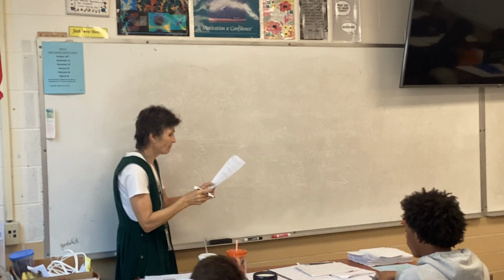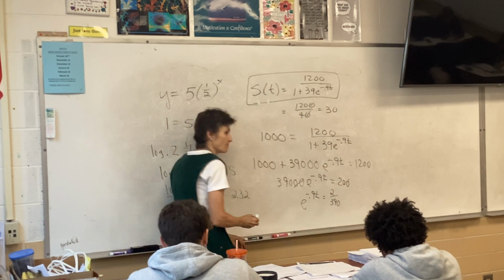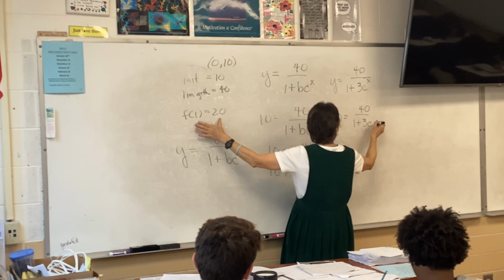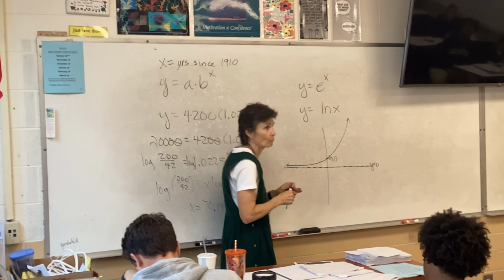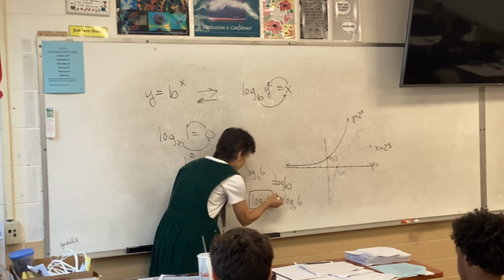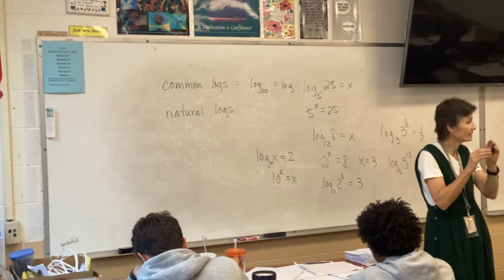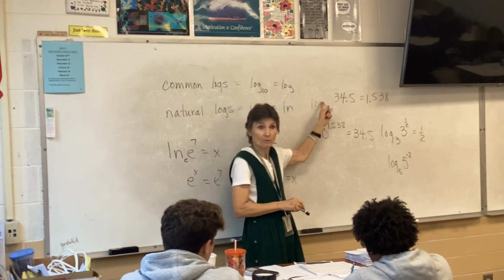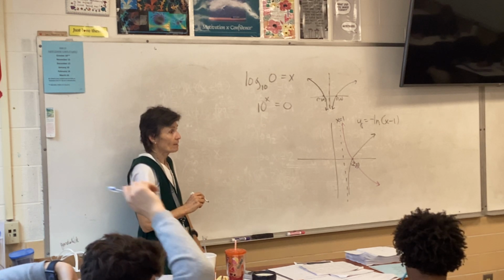Precal X Notes 3.2 #5-9; 3.3 #1-4